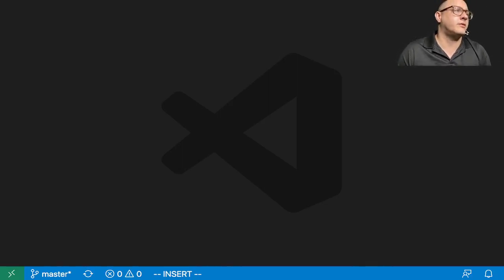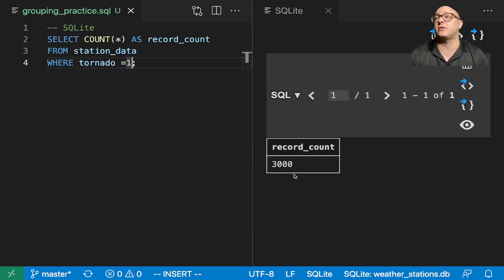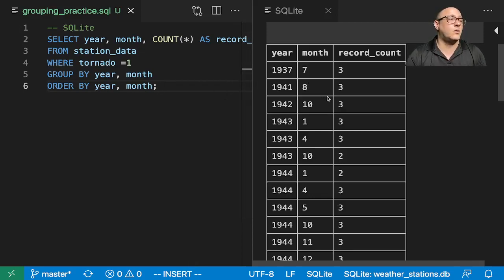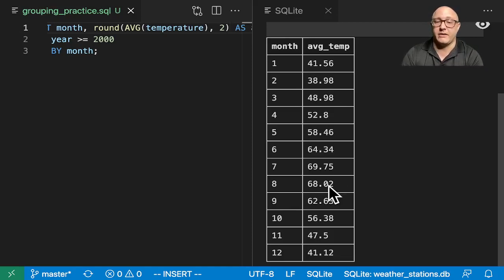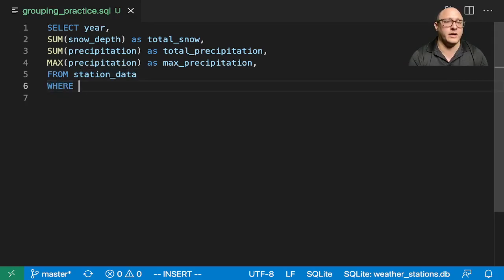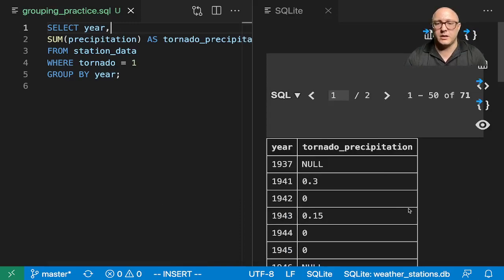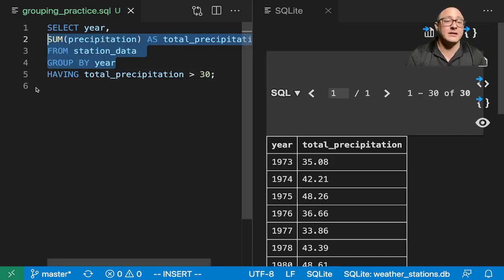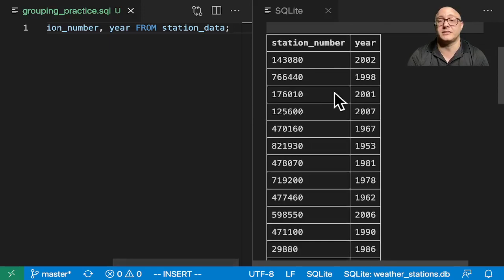GROUP BY & ORDER BY with SQLite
Aggregating is creating a total form a number of records. Sum, min, max, count, and aggregate are common aggregate operations.

In SQL we group these totals on a any column, allowing you to control the scope of these aggregations.